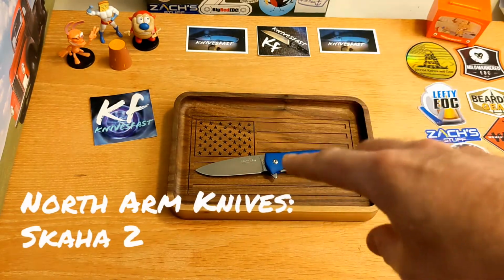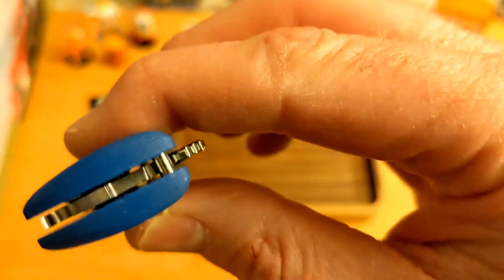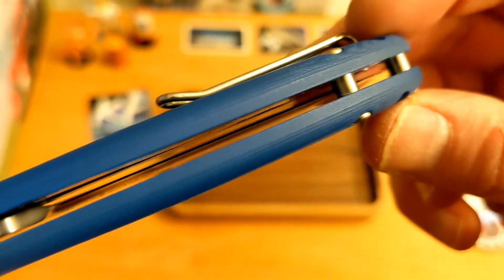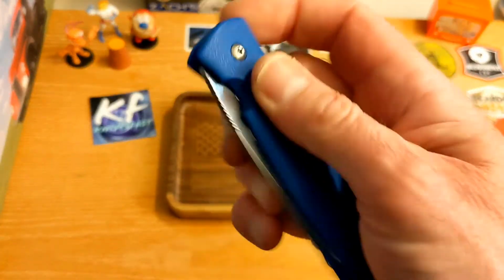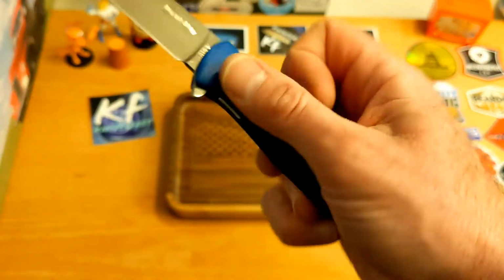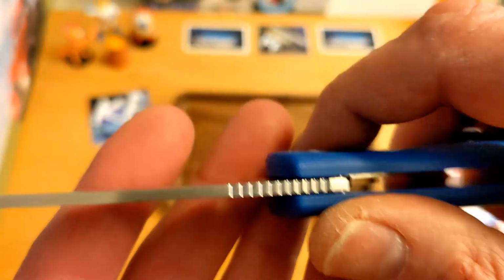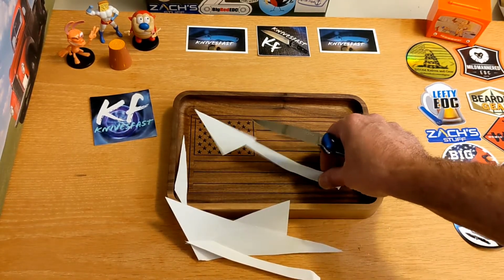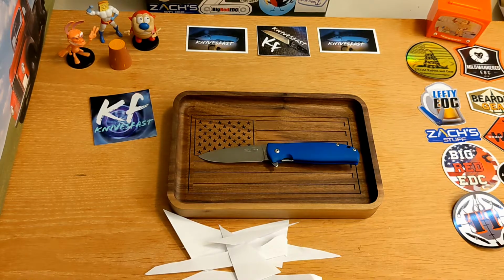North Arm Knives: Review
This is a great knife from the man Keith or Keiffer. He is the man, check him out below. this is is North Arm Skaha 2.